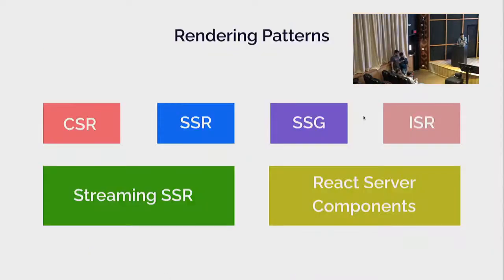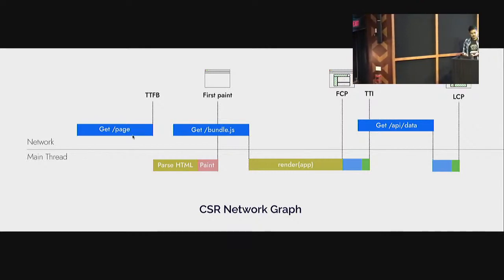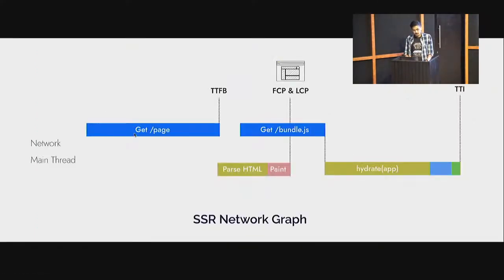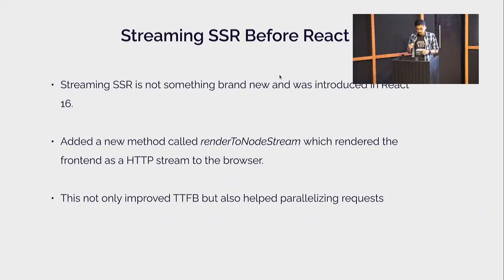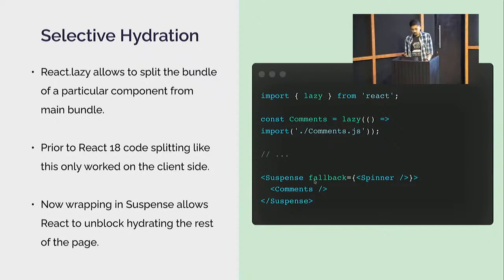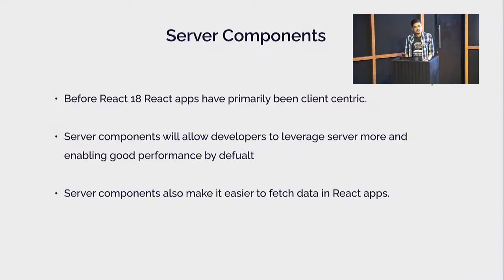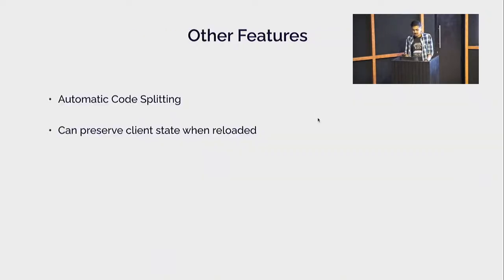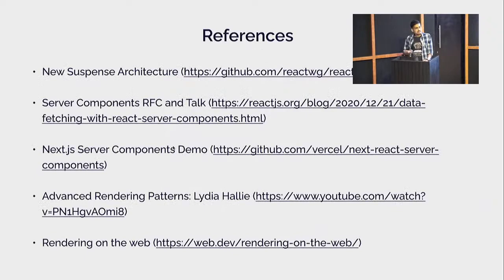The future of rendering in React by Prateek Surana